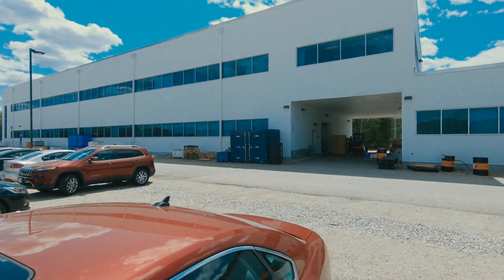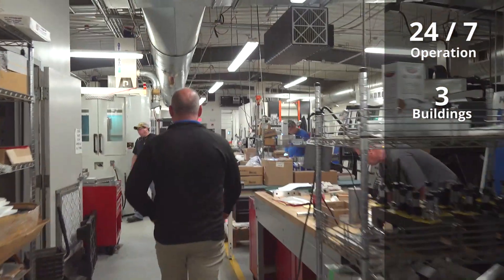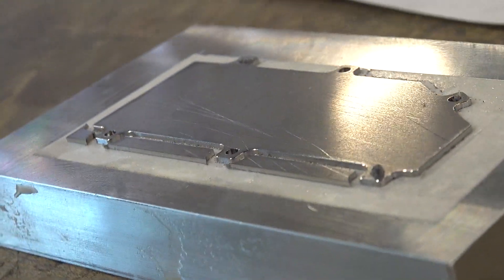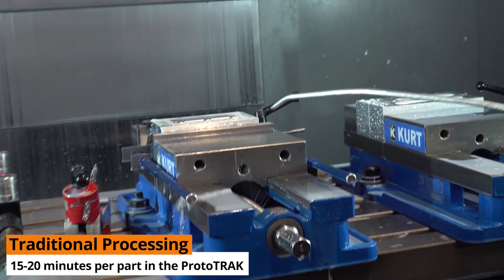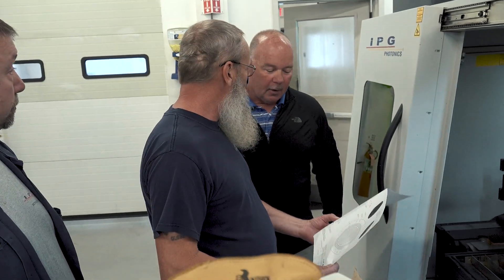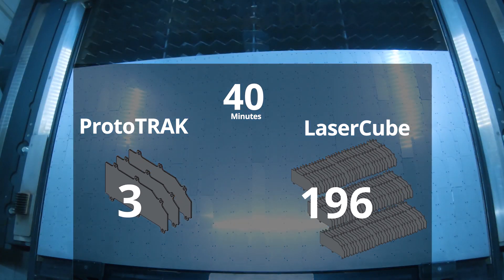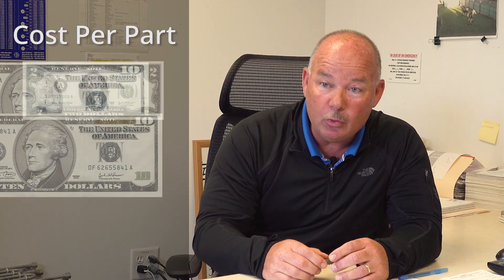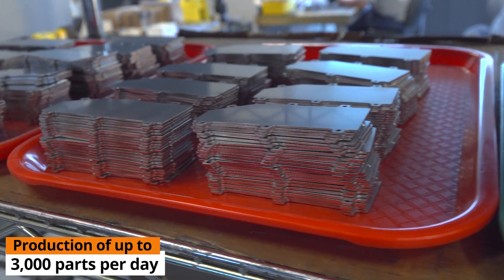IPG LaserCube: The Lid - 3,000 thin and flexible parts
This industrial machine shop found that using a laser cutter instead of a milling machine to produce small precision parts reduced the time per part. Once they discovered the benefits of having laser cutting in house, they began switching more jobs to the cutter, and doing combination processing on both milling machines and the laser.

Watch their story here, and see if laser cutting has a place in your shop.